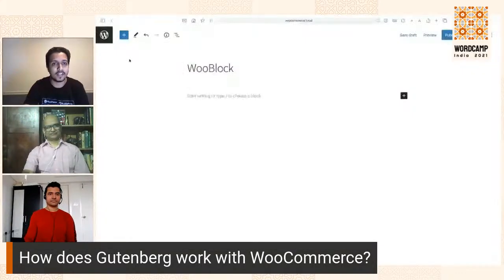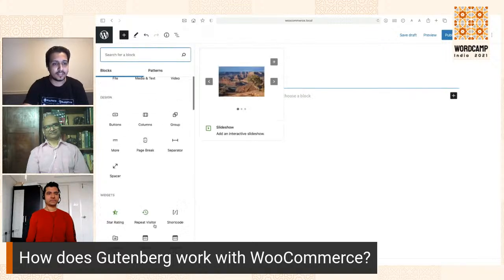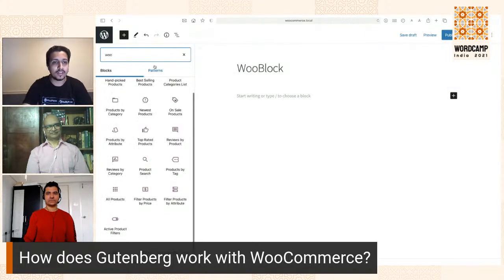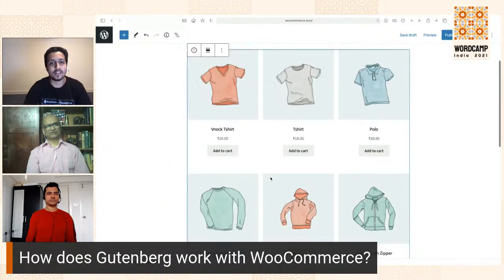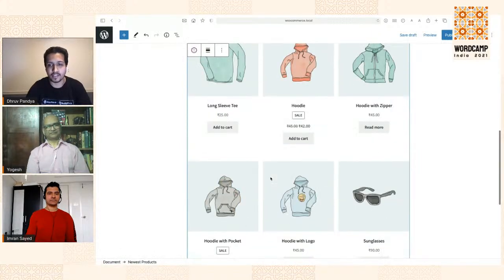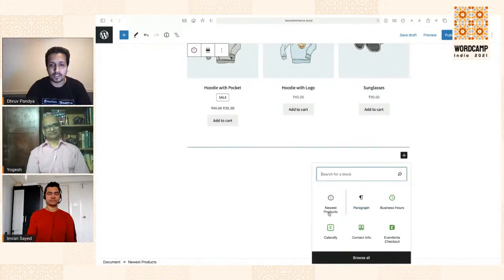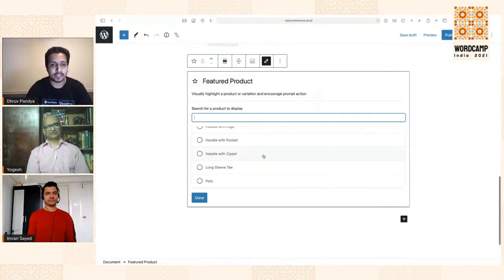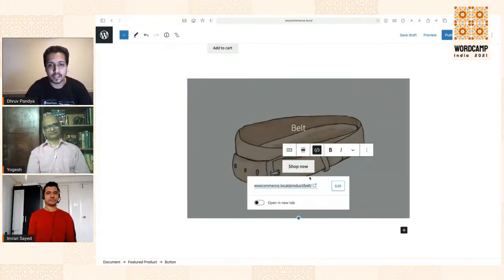Q&A: #1 Introduction To WooCommerce By Dhruv Pandya - English - WordCamp India 2021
Q&A: #1 Introduction To WooCommerce By Dhruv Pandya - WordCamp India 2021